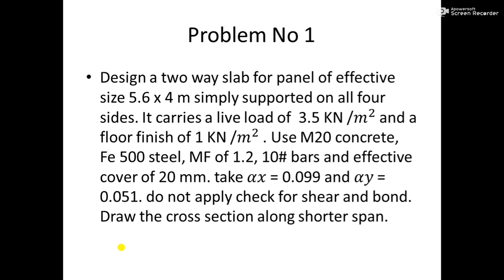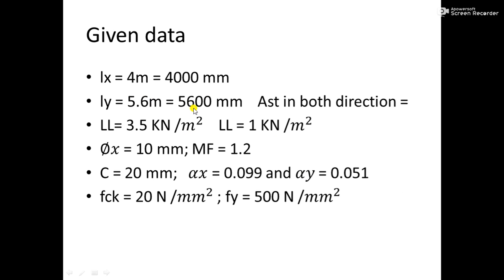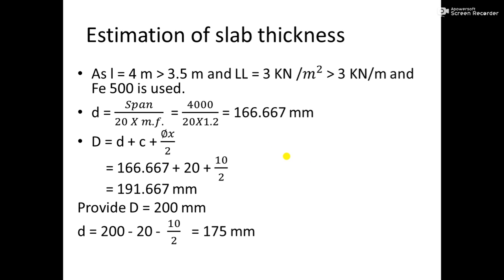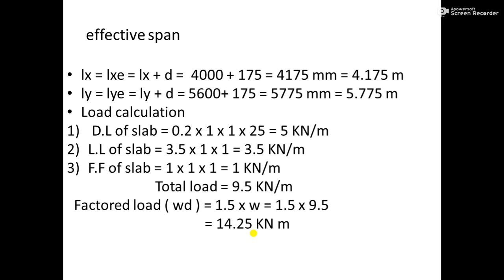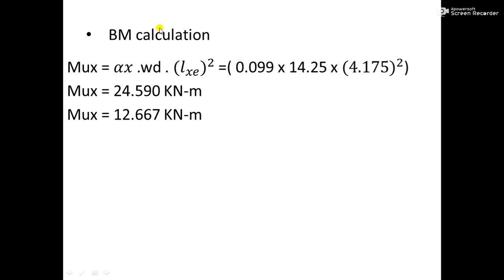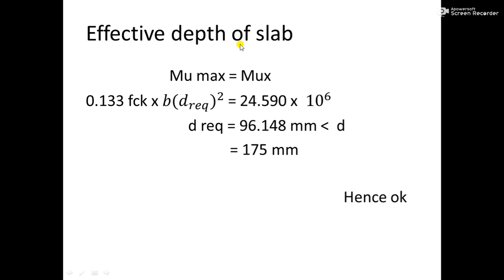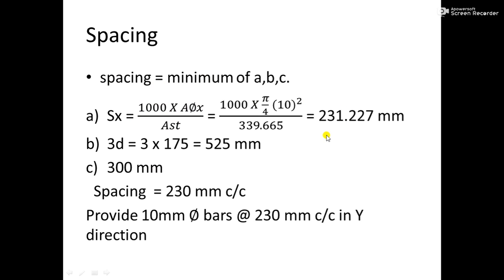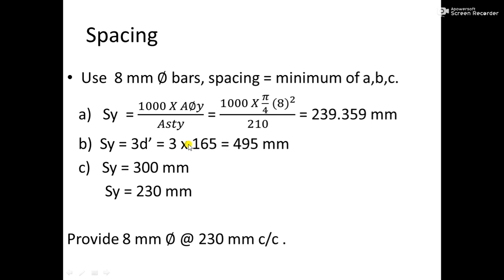two way slab prblm 2